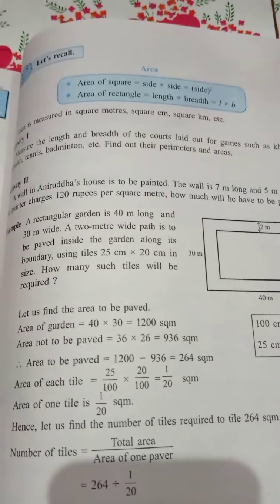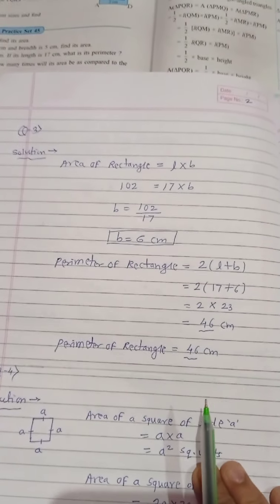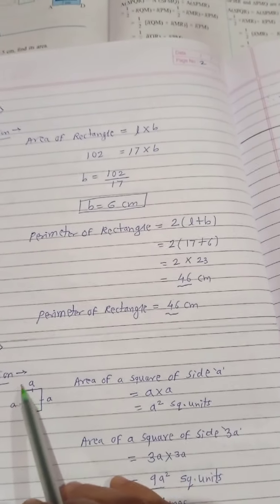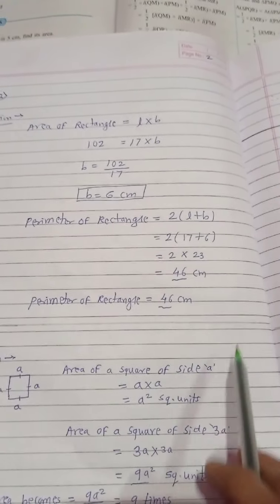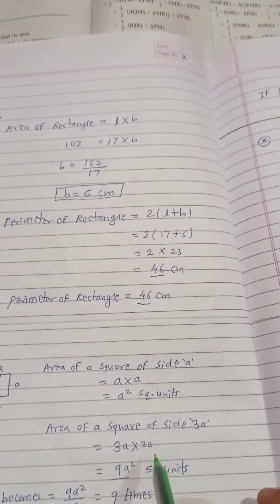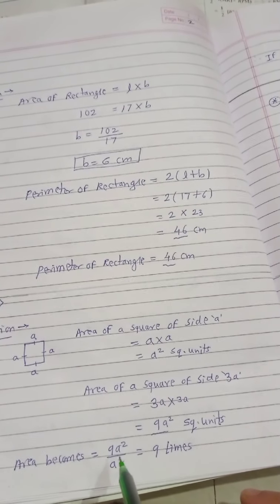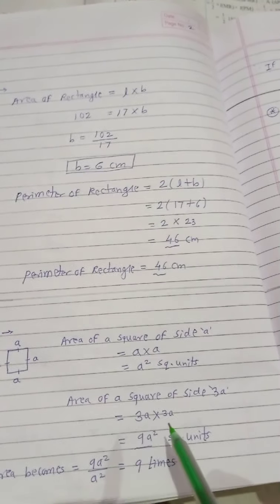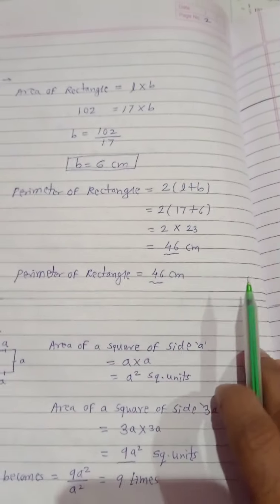std 7th, Maths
L12)Area & Perimeter.
practice set 45
video1